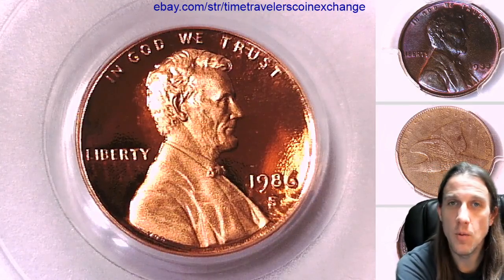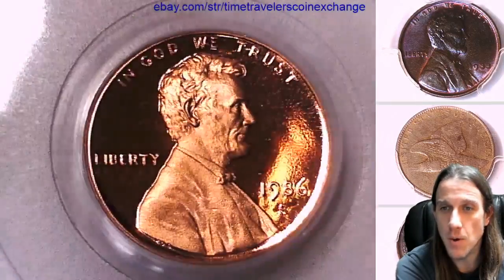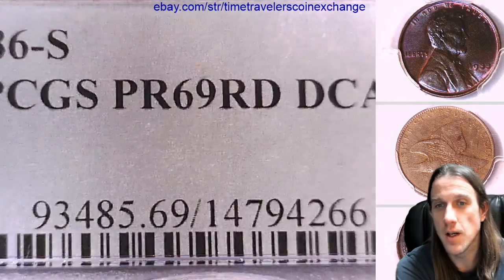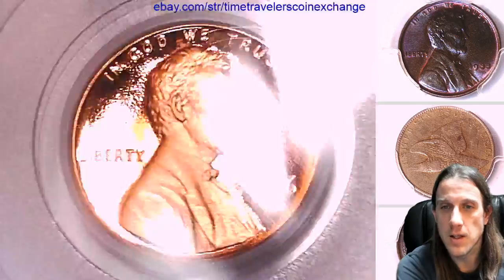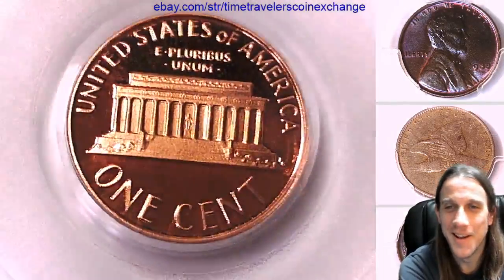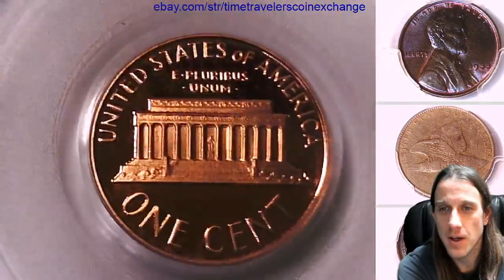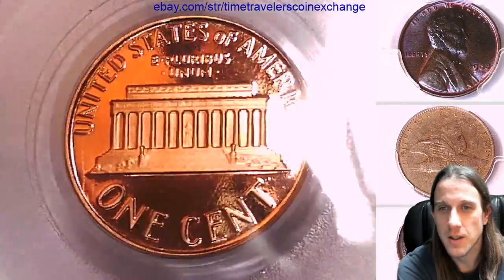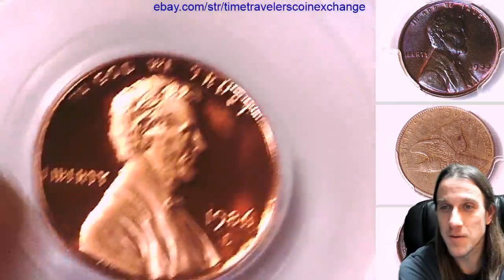Coin Video of 1986 S Lincoln Memorial Cent PCGS PR 69 RD DCAM 14794266 Video